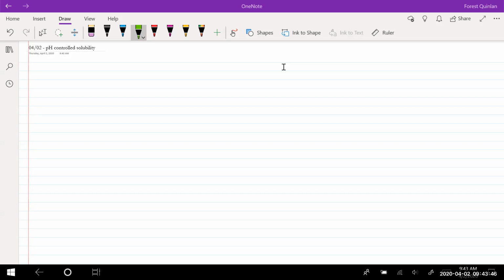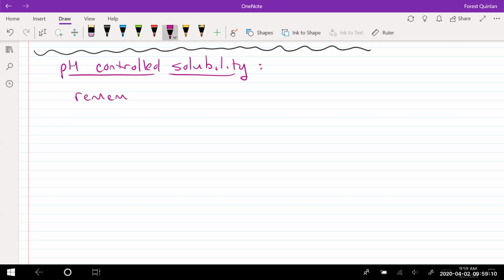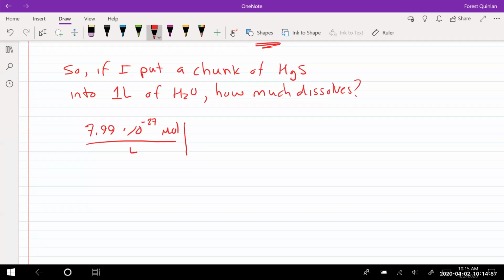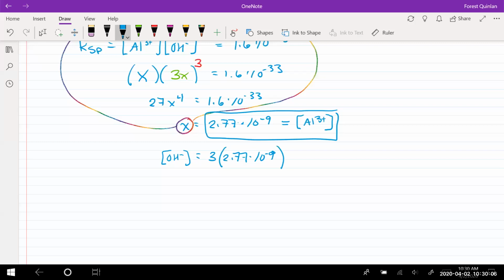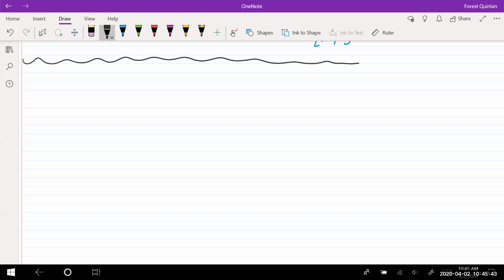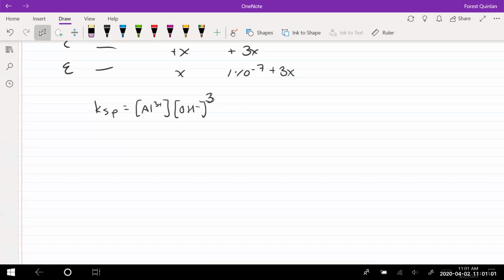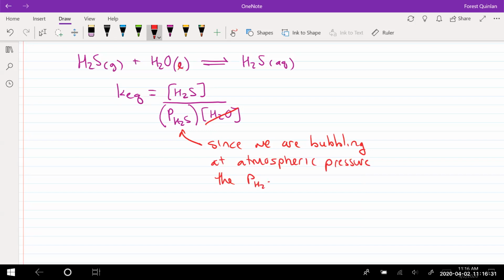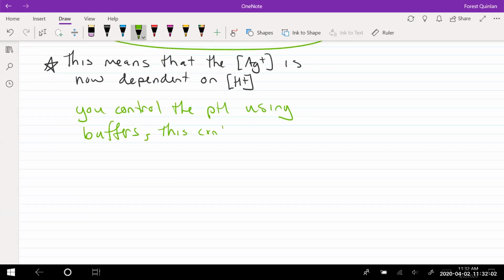Chem 121 04 02 2020 ph controlled solubility